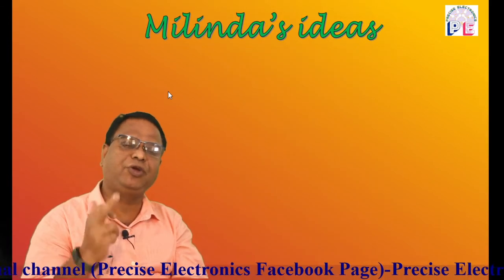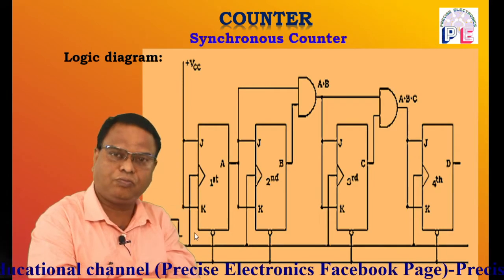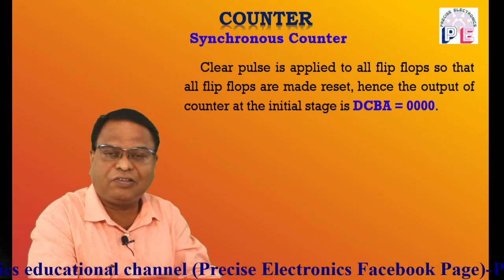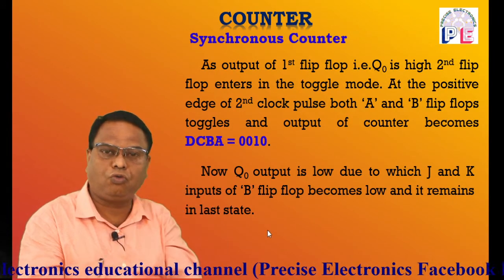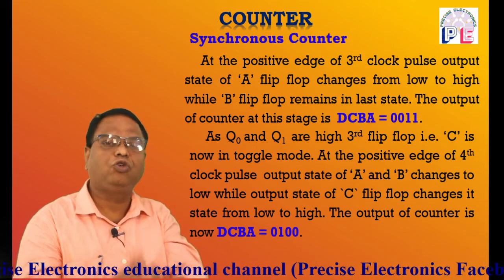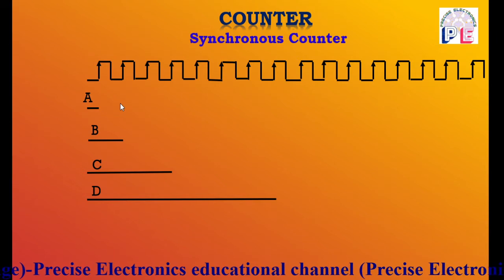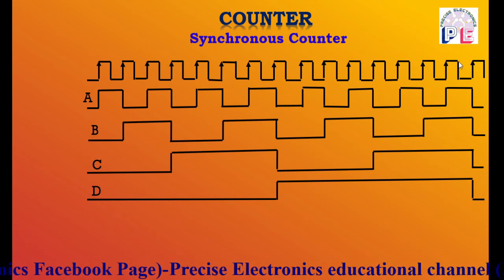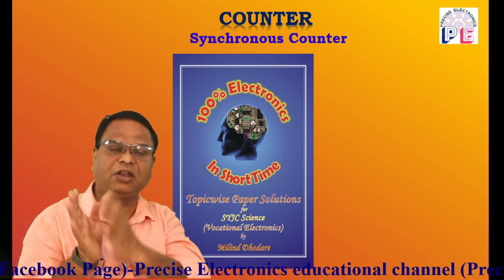Synchronous Counter that is Simultaneous Counter SYJC Electronics by Milind Dhodare JSM Alibag.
Synchronous counter which is also known as Simultaneous counter in which all flip flops are clocked simultaneously due to which speed operation increases.   Compare to asynchronous counter more numbers of components are required to assemble synchronous counter hence cost of this counter also increases.